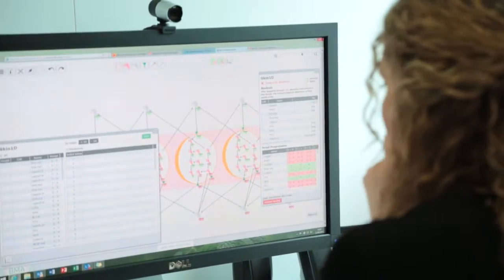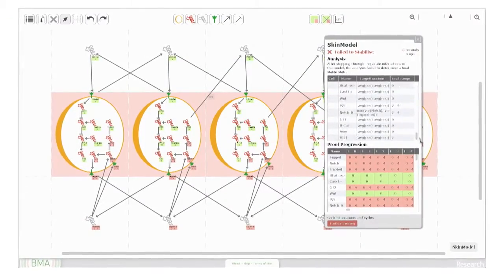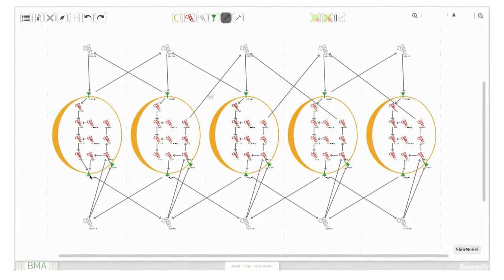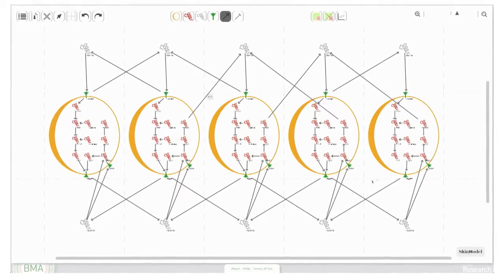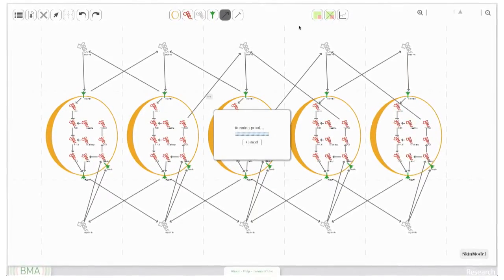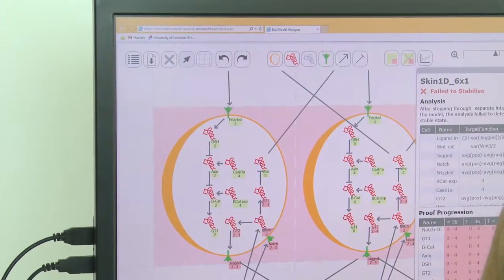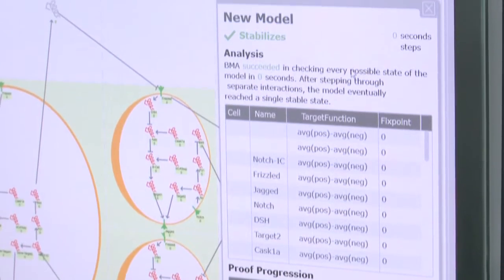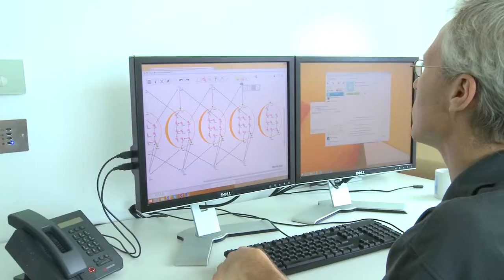Bio Model Analyser BMA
Microsoft Research Cambridge was set up in July 1997 with three researchers. Today over 100 researchers, mostly from Europe, are engaged in computer science research at the lab. The city of Cambridge was the clear choice for the location of the facility because of its world-renowned reputation and its rich history as a center of learning.

Cambridge Filmworks have worked with researchers and developers at Microsoft Research for a number of years, documenting projects and innovations as diverse as big data analytics, technology for nature and here the new Bio Model Analyzer, a new biological modelling tool that illustrates signalling pathways and determines cellular stabilization.